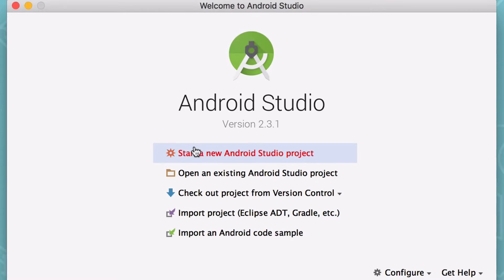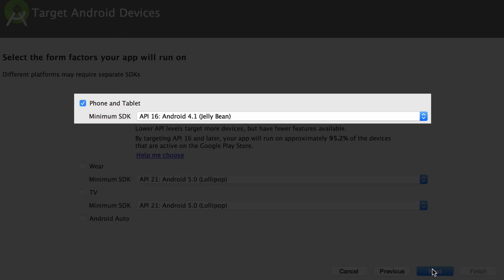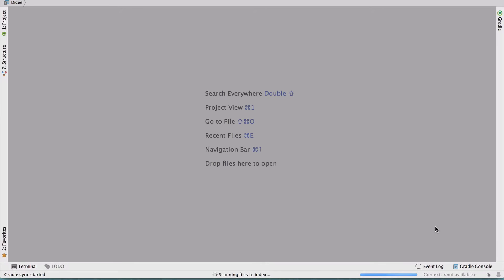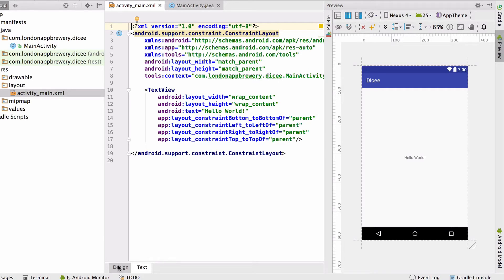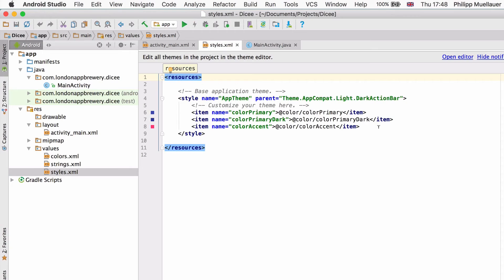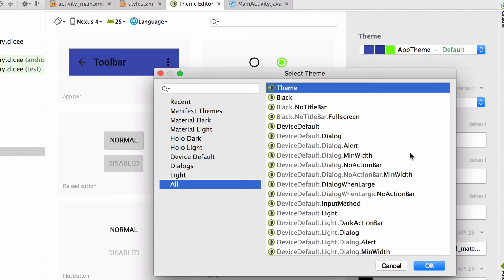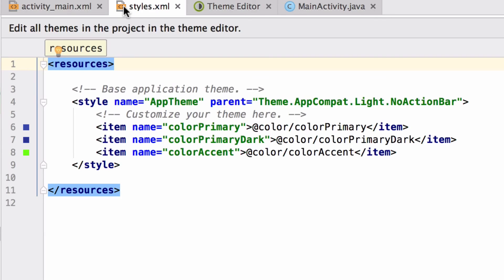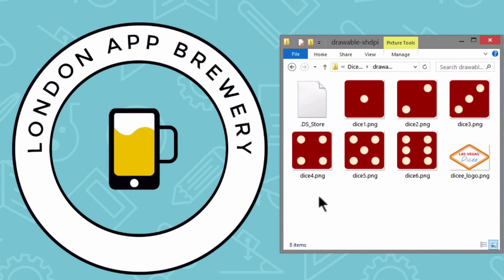How to Make Android Apps - Ep 9 - Start a New Project and Work with the Theme Editor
Tutorial 9 - Let's create a new project and work with the Theme Editor to design our app. Download the graphics for the Dicee App